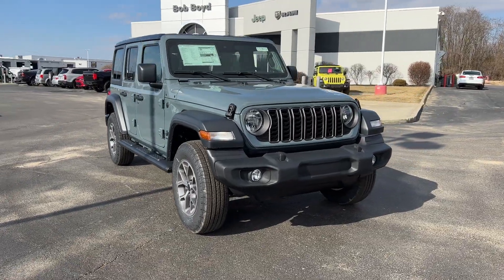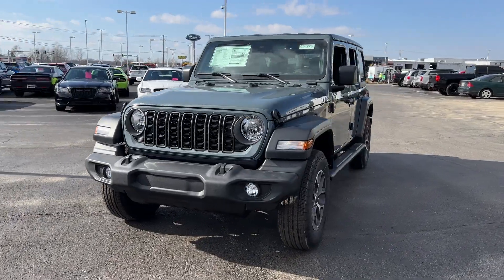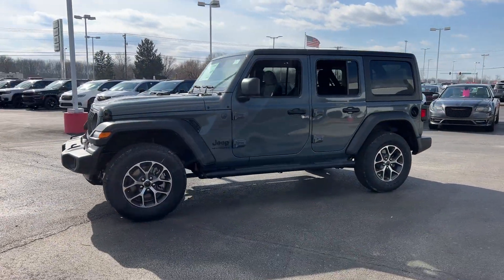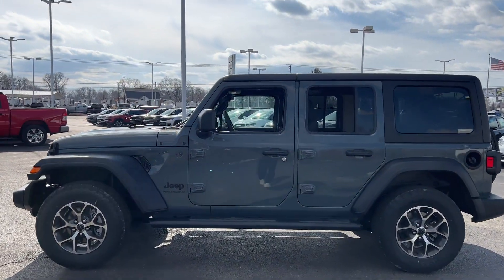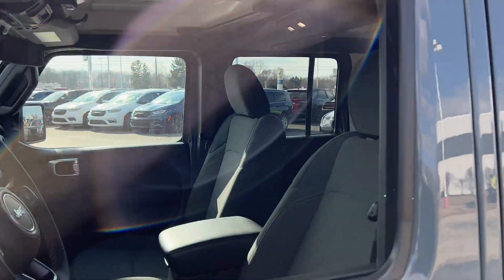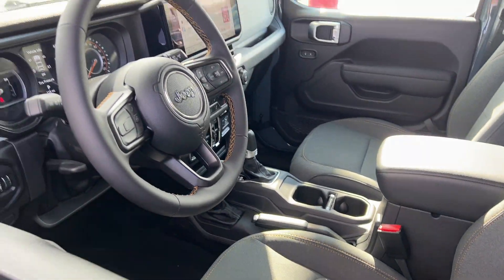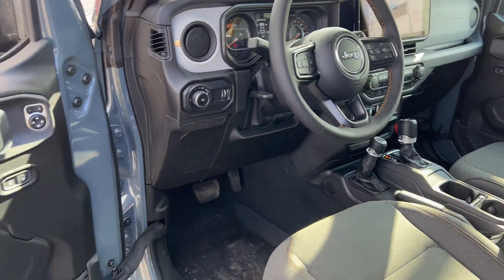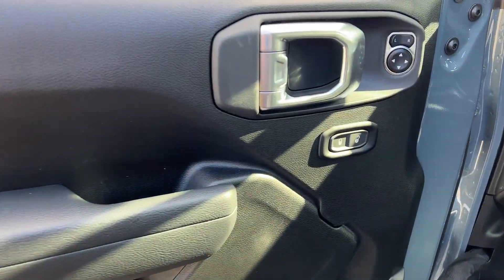2024 Jeep Wrangler Sport S Lancaster, Canal Winchester, Pickerington, Logan, Circleville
2024 Jeep Wrangler Sport S 1C4PJXDG8RW237633 Video

With our large New Chrysler Jeep Dodge RAM Inventory, we have the perfect new car, truck or SUV to fit your needs!

In the market for a brand new Chrysler, Jeep, Dodge or RAM? Take a look at our New Vehicle Specials to find a great model to take home at a special price

With our large Pre-Owned Inventory, we have the vehicle you’re looking for!

This 2024 Jeep Wrangler Sport S is full of phenomenal features such as:

Thank you for considering Bob-Boyd CJD as your premier Ohio Chrysler Jeep Dodge RAM dealer. We look forward to helping you with all your new car needs and hope to see you soon!